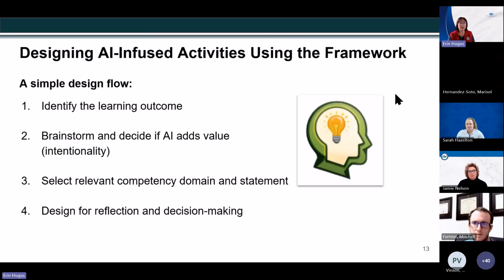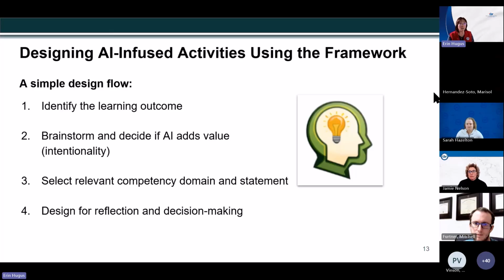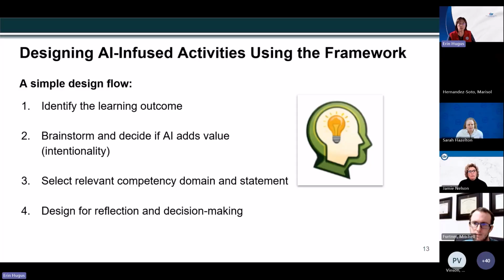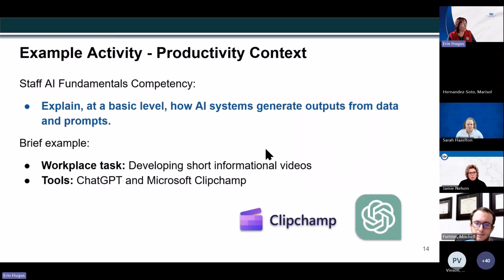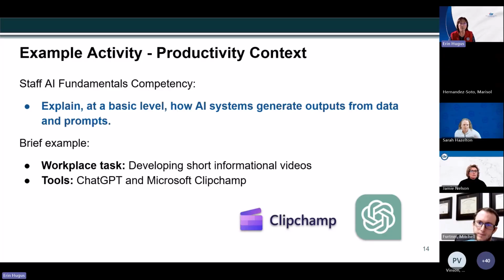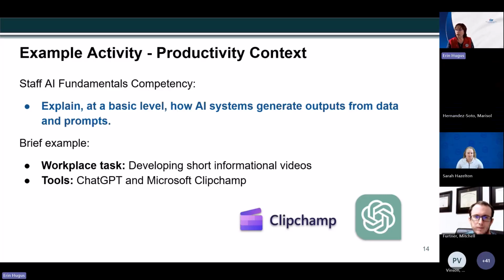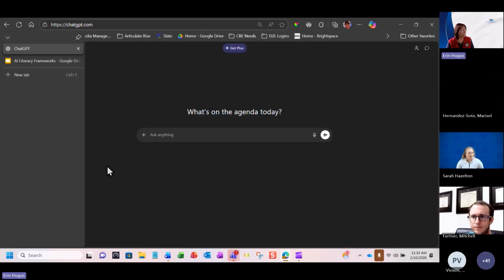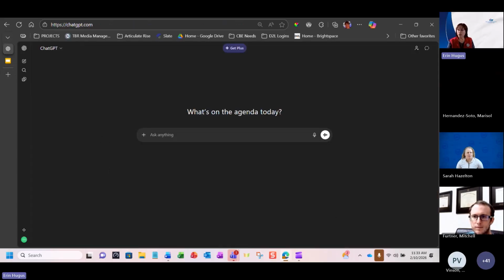S3 E5 TBR AI Frameworks Student and Staff Part 3